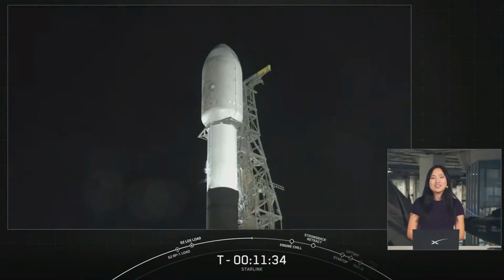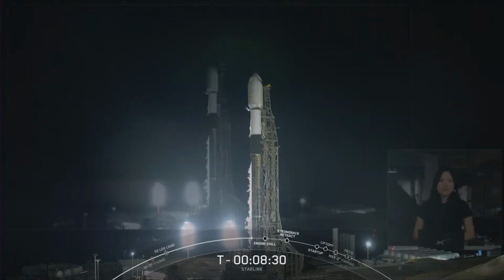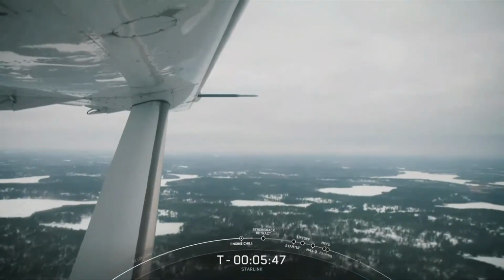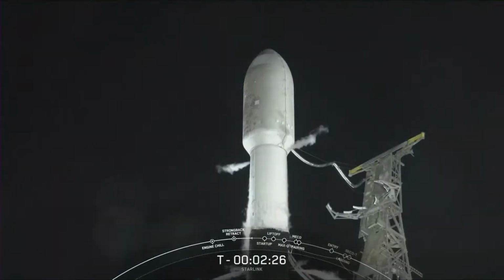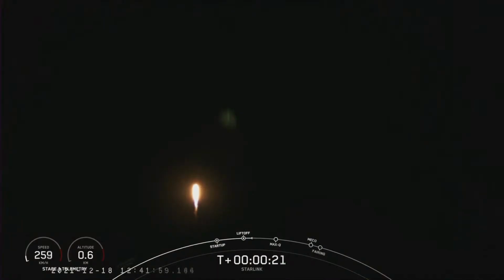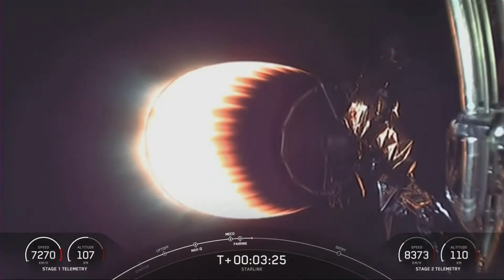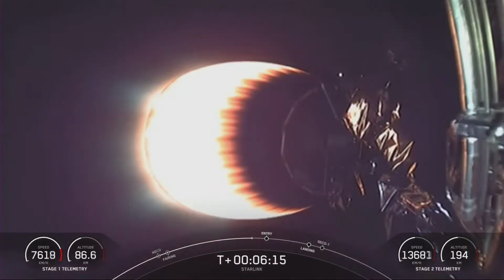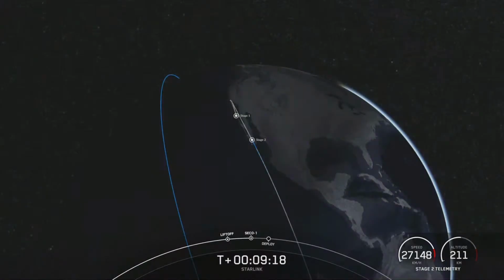LIVE: SpaceX launches 52 Starlink satellites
SpaceX aims to launch 52 Starlink satellites on Falcon 9 rocket